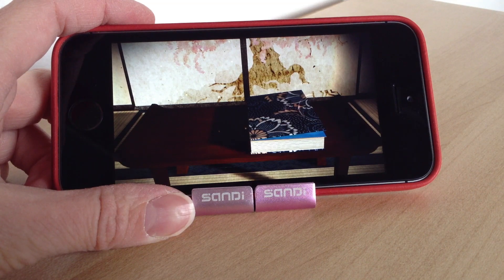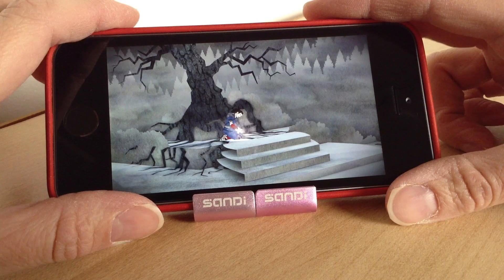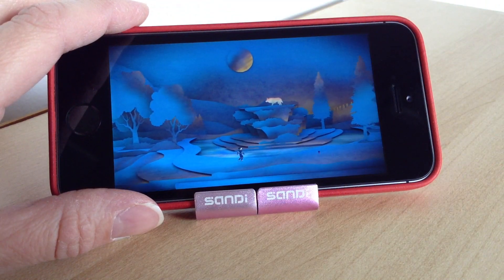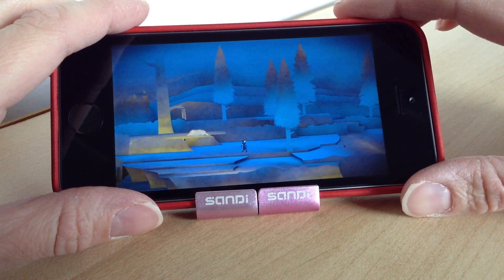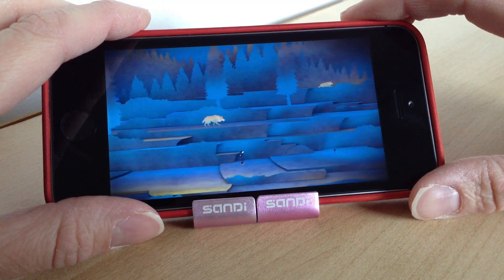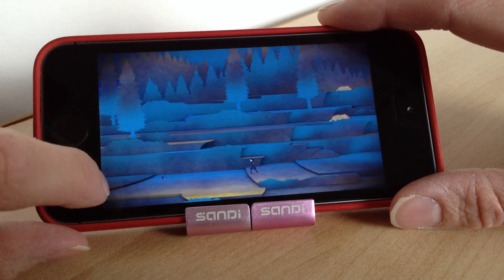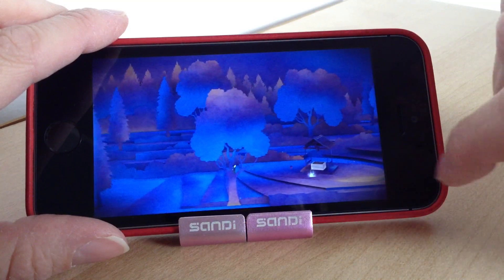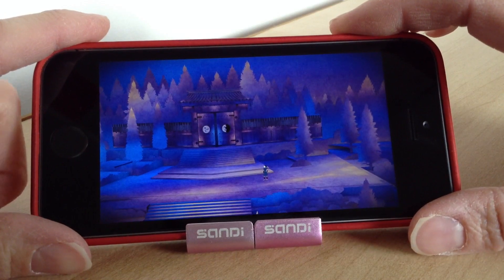First Look at Tengami for iPhone & iPad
Tengami for iPhone and iPad. A First Look at Tengami the first 9mins of gameplay so NOT a review. Looks even better on iPad!